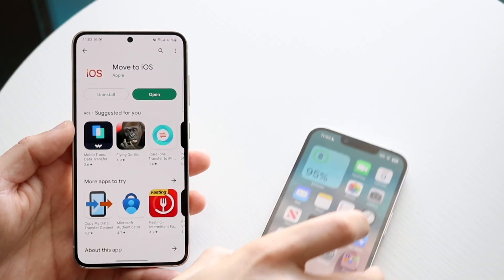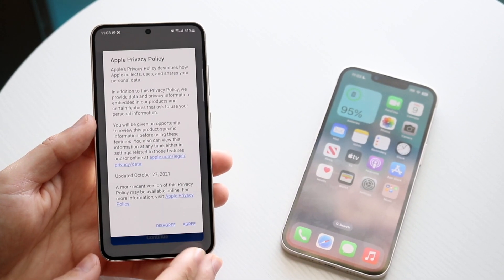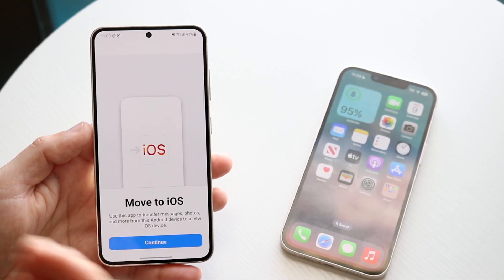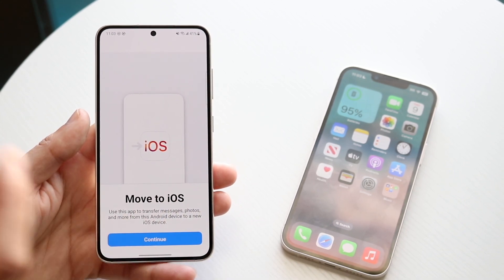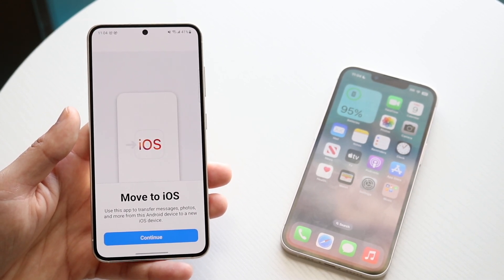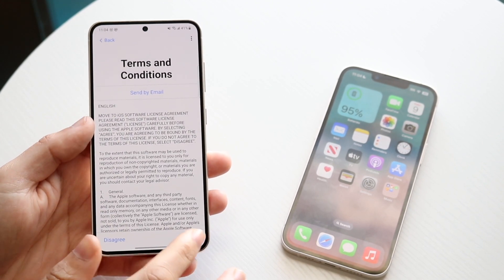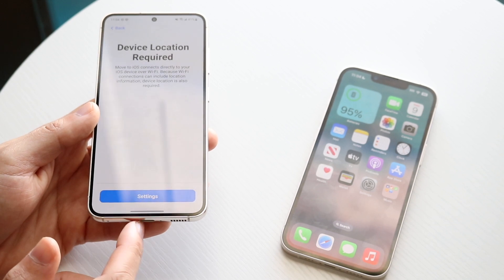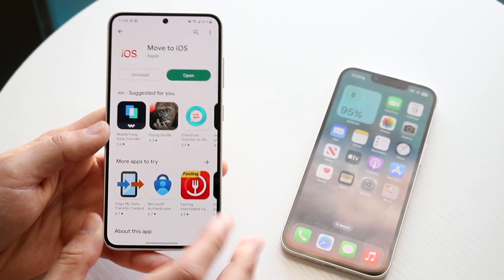How To FIX Move To iOS Not Working! (2023)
Here is exactly How To FIX Move To iOS Not Working! (2023)